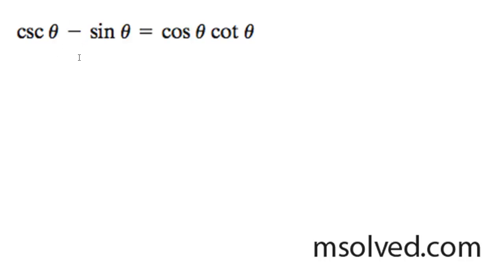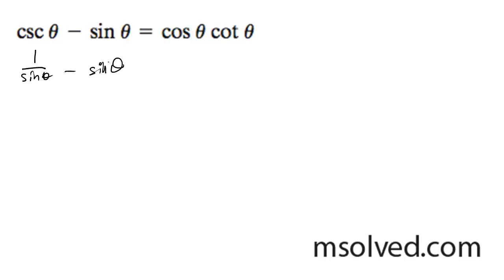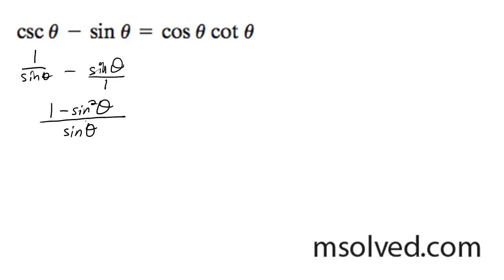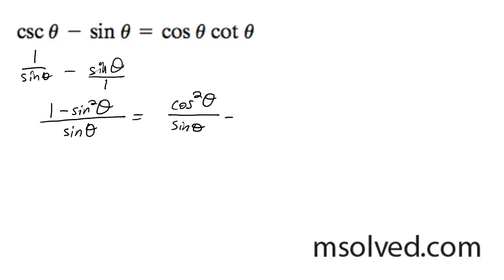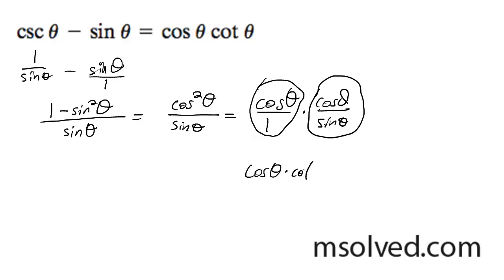csc(x) - sin(x) = cos(x) * cot(x)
Prove csc(x) - sin(x) = cos(x) * cot(x)